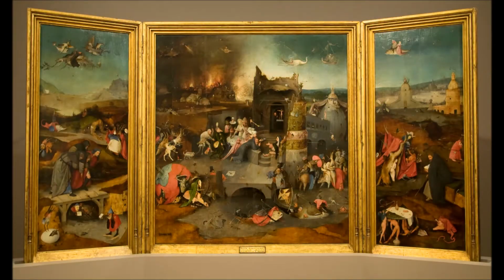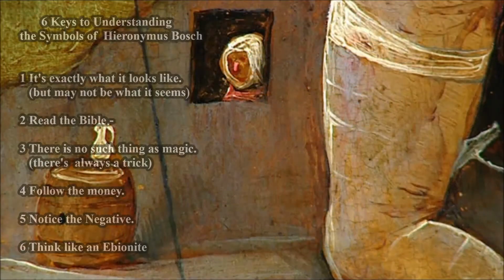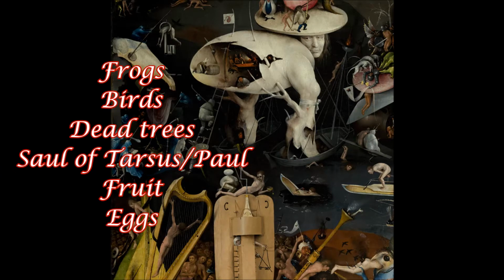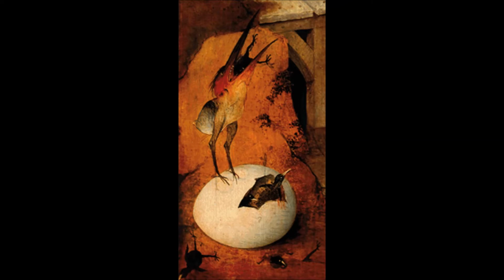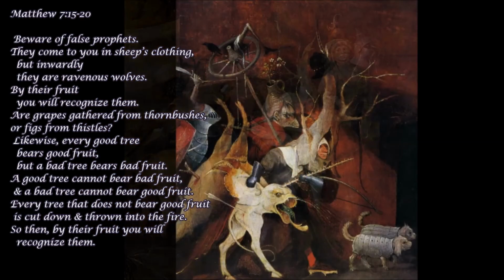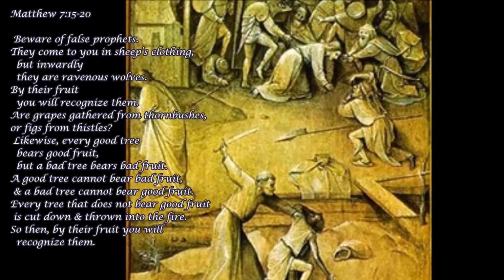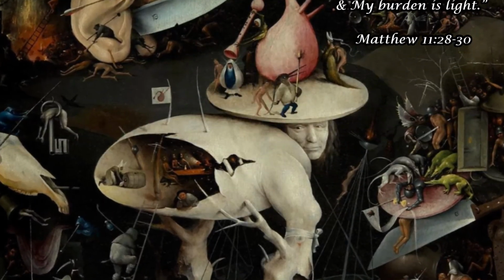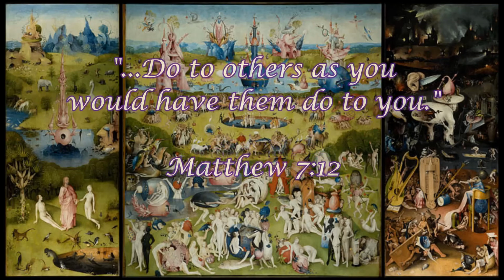Temptation of St Anthony 8, Frogs, Dead Trees, Fruit, and Eggs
How Bosch's heresy was used to define his symbols.